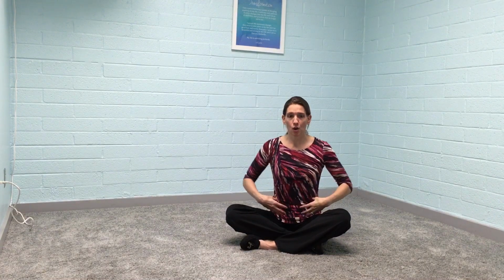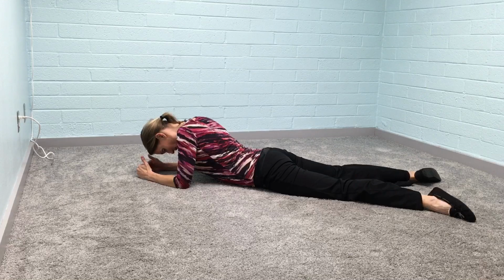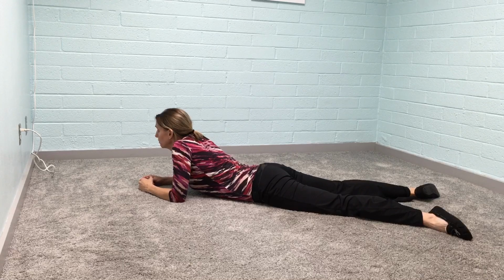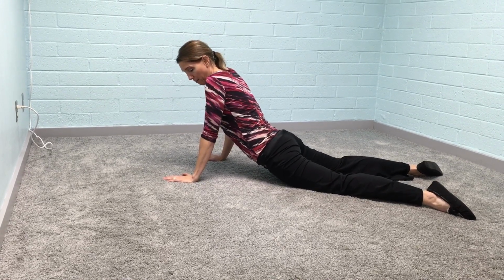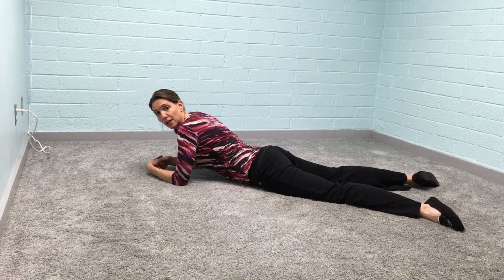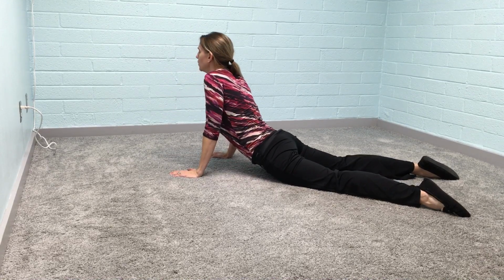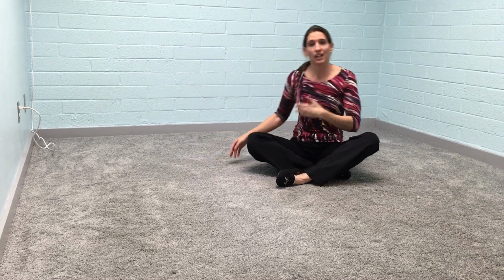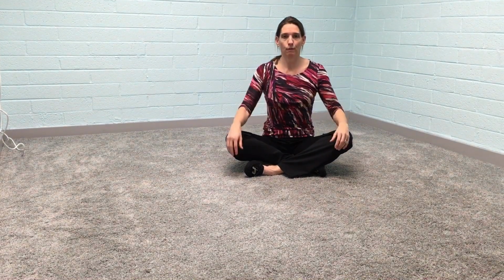Up dog abdominal stretch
Improving spinal mobility by stretching our front